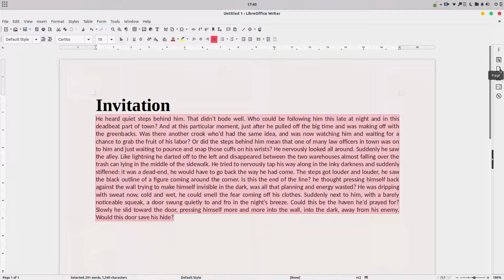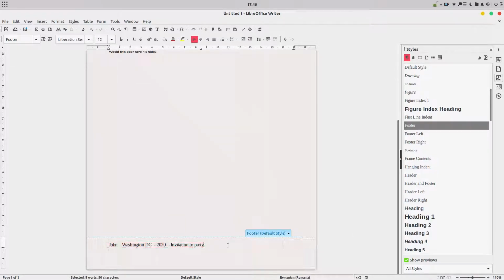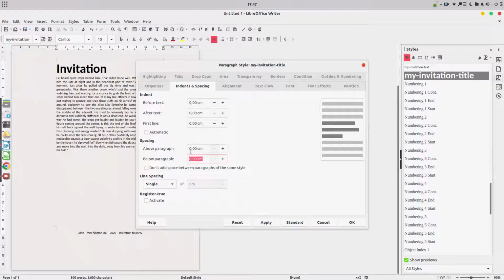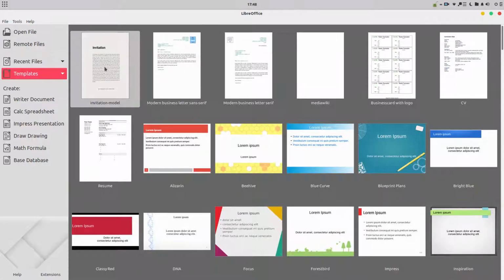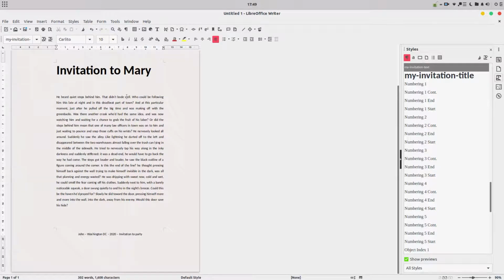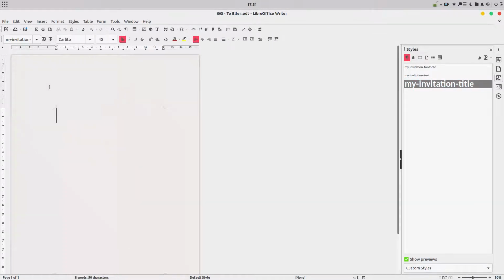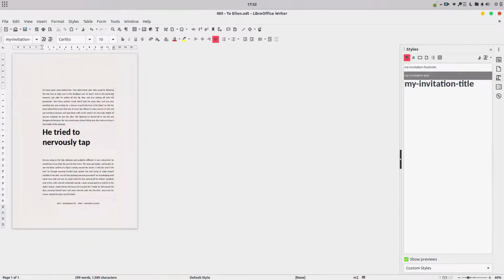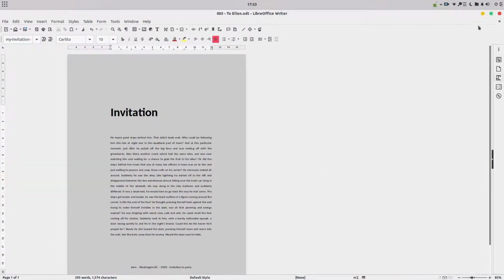Templates – episode 1: Why is it good to use templates in LibreOffice Writer?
In this video we will learn to create a template and how to use it after creating one. It's very usefull when you have a repeated job to do.